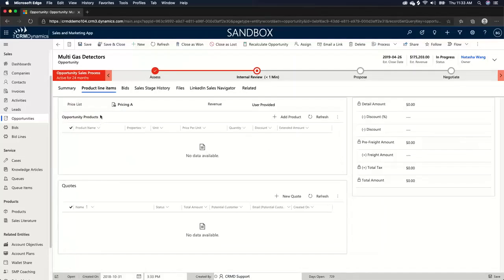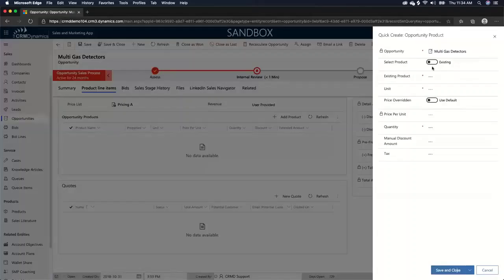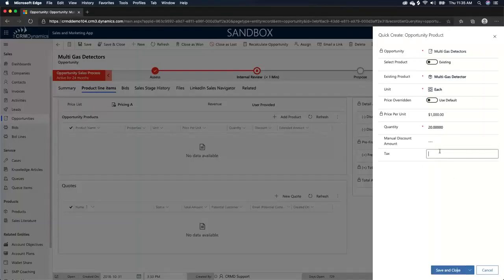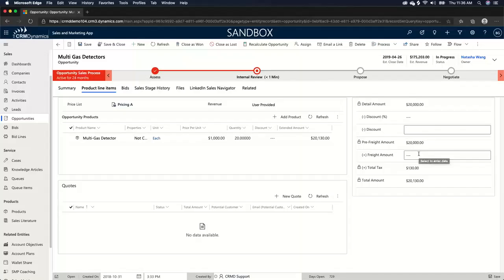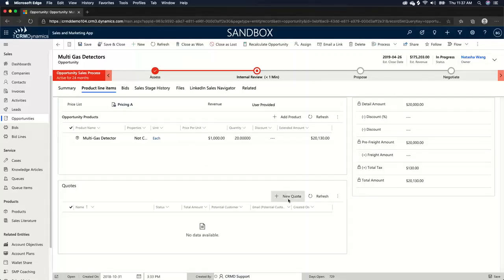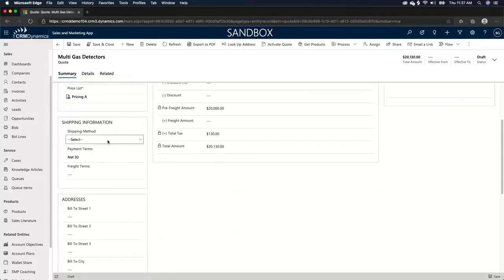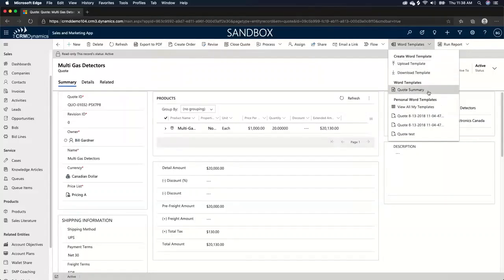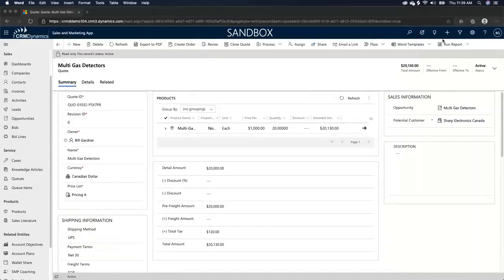Quoting Module: Dynamics 365 Construction Blueprint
CRM Dynamics brings more than 20 years of experience in finding solutions to the problems that Construction product and services companies face.
With the Construction Blueprint, you will increase sales reach, bidding capacity, and win rate while optimizing your resources by reducing estimation workload.